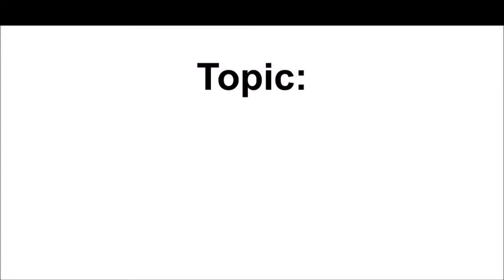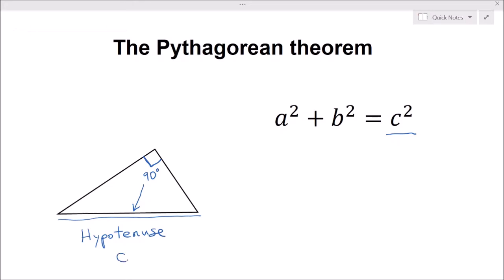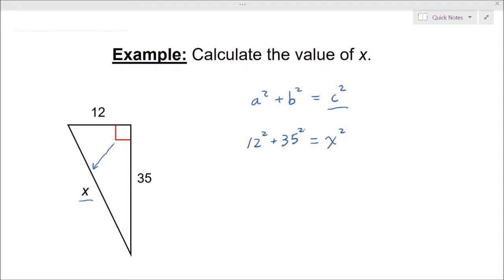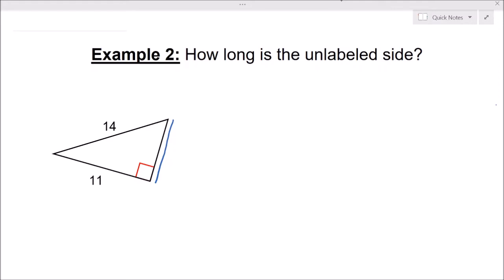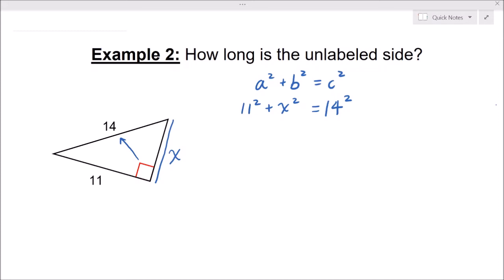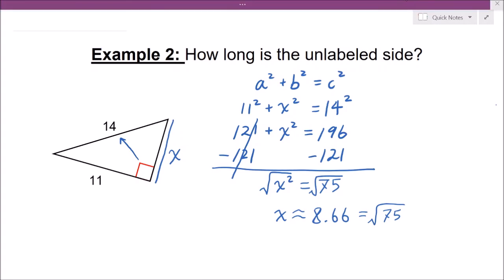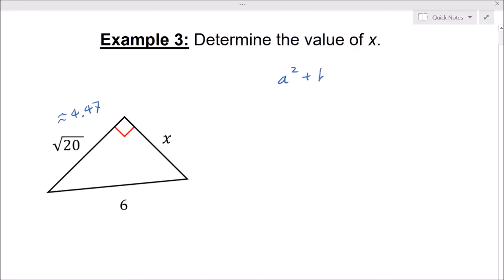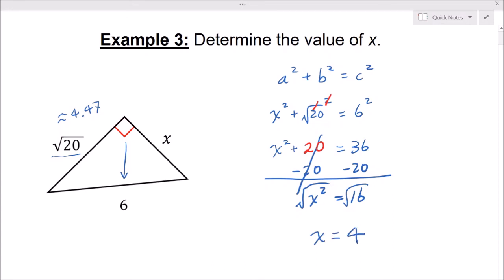[ Math ] The Pythagorean theorem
Topic: The Pythagorean theorem